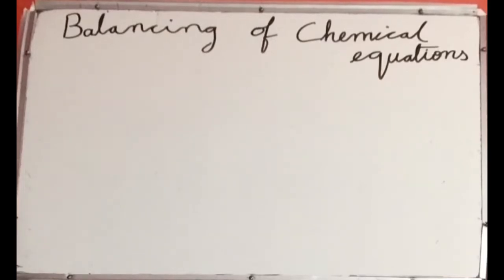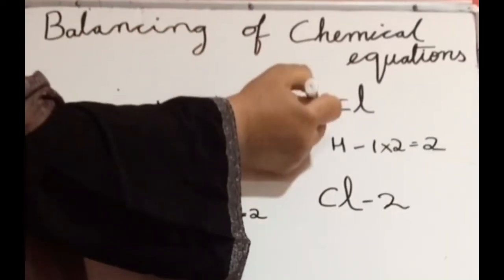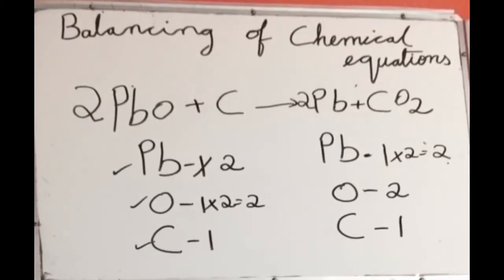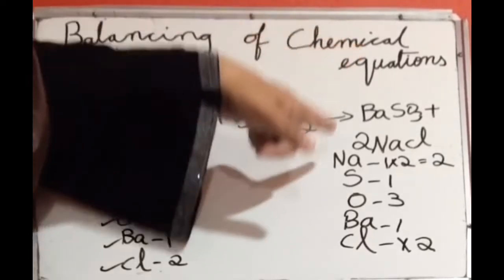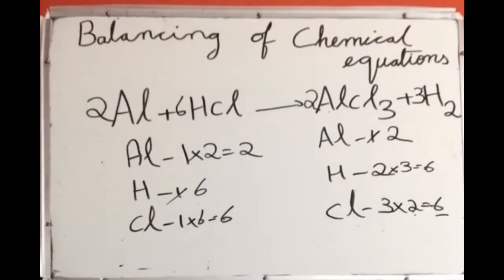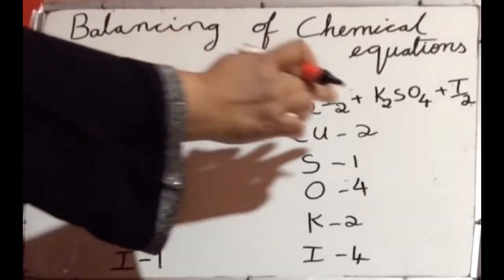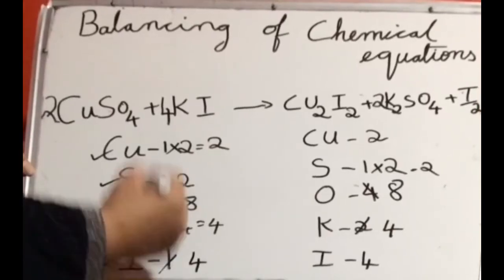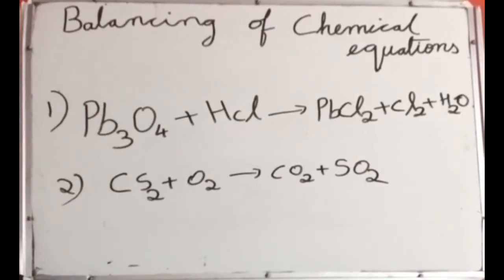Balancing of chemical Equations CBSE class 10 CHEMISTRY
MAGNETIC EFFECTS of ELECTRIC CURRENTS
FOR —